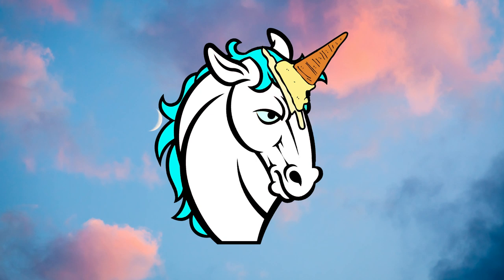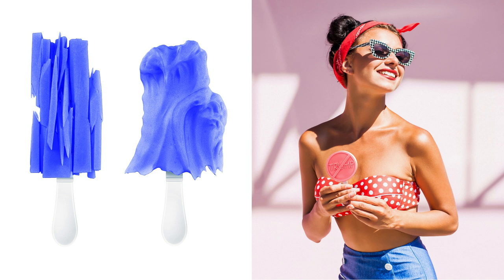Pixsweet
Pixsweet is a pioneer in the 3D printing market specializing in turning every pixel on the internet into something sweet. Currently we are mass producing custom 3D ice pops.

Pixsweet was co-founded by Eduard Zanen, serial entrepreneur and investor, and Janne Kyttanen, a pioneer in the 3D printing design industry.